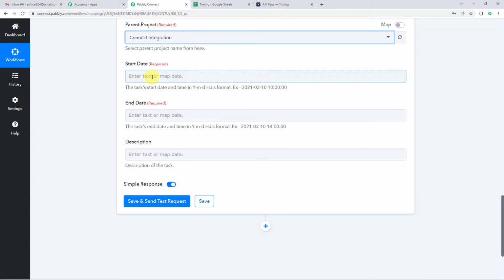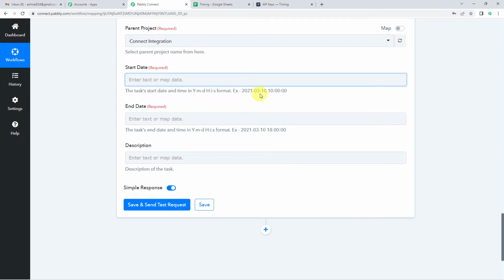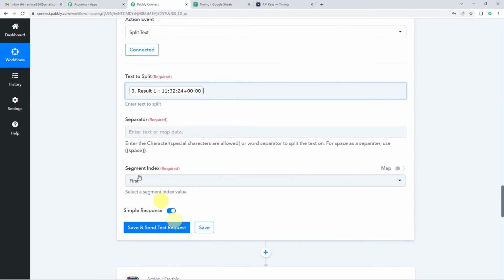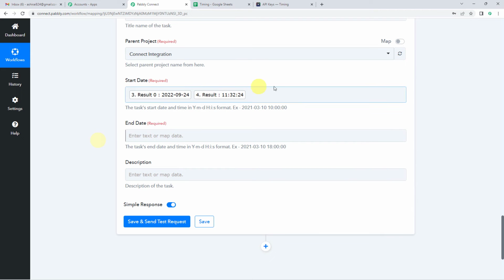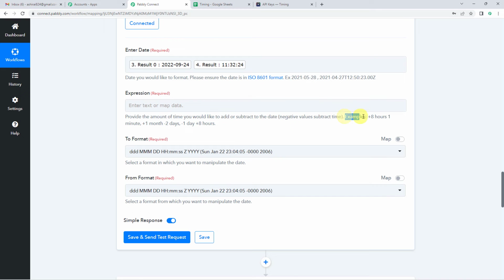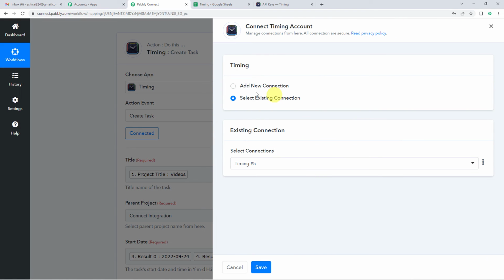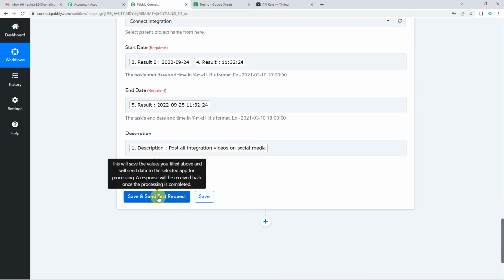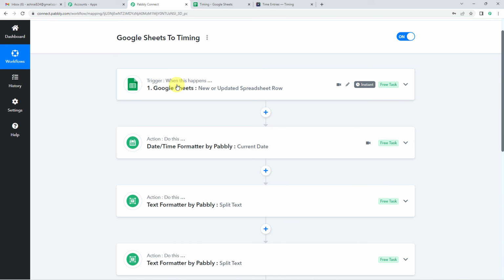How to Create Timing Time Entries from Google Sheets - Google Sheets to Timing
In this video, we will learn how to Automatically Create Timing Time Entries from Google Sheets | Fresh Proposals Google Sheets  Automation with the help of pabbly connect